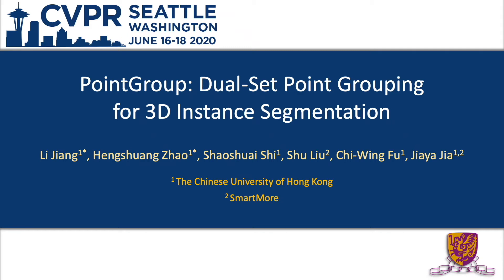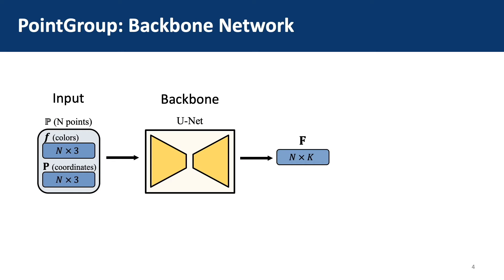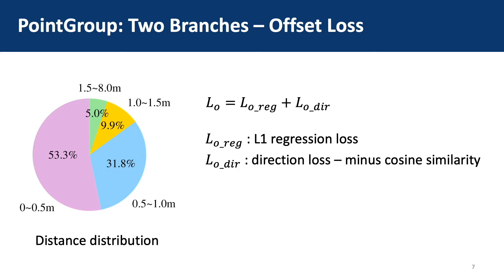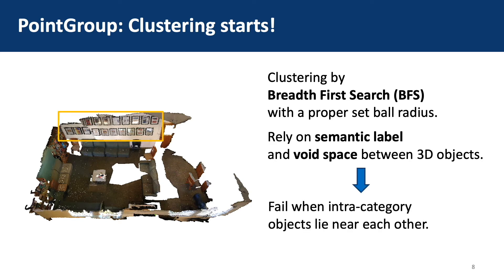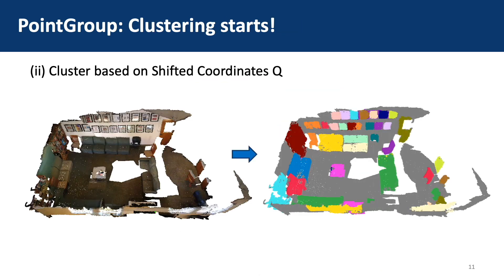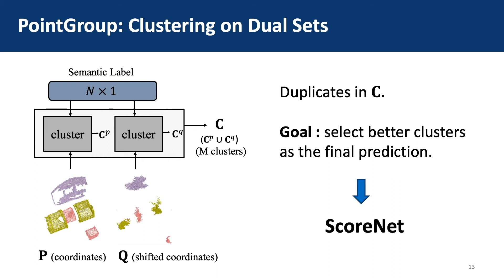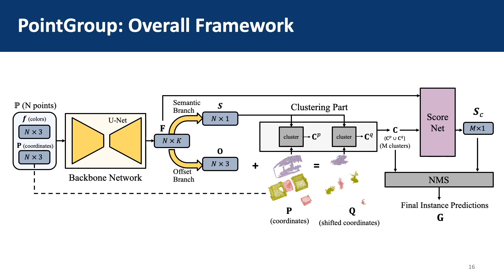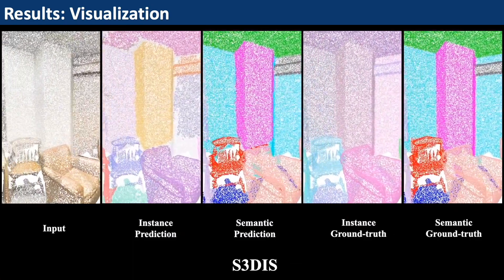PointGroup: Dual-Set Point Grouping for 3D Instance Segmentation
Authors: Li Jiang, Hengshuang Zhao, Shaoshuai Shi, Shu Liu, Chi-Wing Fu, Jiaya Jia Description: Instance segmentation is an important task for scene understanding. Compared to the fully-developed 2D, 3D instance segmentation for point clouds have much room to improve. In this paper, we present PointGroup, a new end-to-end bottom-up architecture, specifically focused on better grouping the points by exploring the void space between objects. We design a two-branch network to extract point features and predict semantic labels and offsets, for shifting each point towards its respective instance centroid. A clustering component is followed to utilize both the original and offset-shifted point coordinate sets, taking advantage of their complementary strength. Further, we formulate the ScoreNet to evaluate the candidate instances, followed by the Non-Maximum Suppression (NMS) to remove duplicates. We conduct extensive experiments on two challenging datasets, ScanNet v2 and S3DIS, on which our method achieves the highest performance, 63.6% and 64.0%, compared to 54.9% and 54.4% achieved by former best solutions in terms of mAP with IoU threshold 0.5.